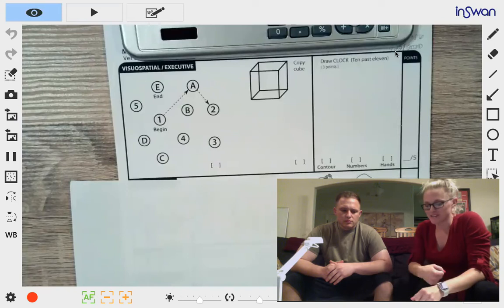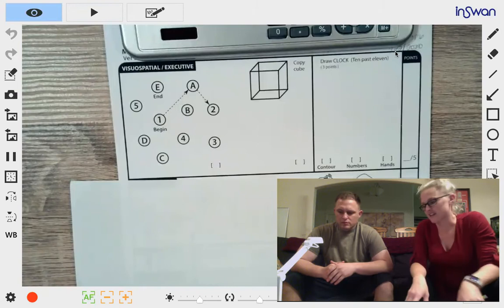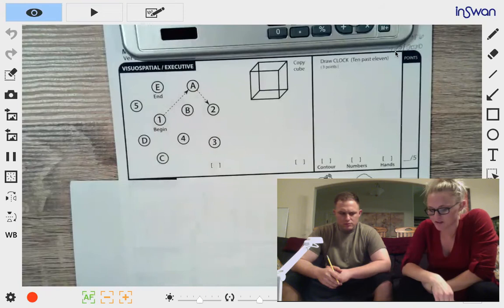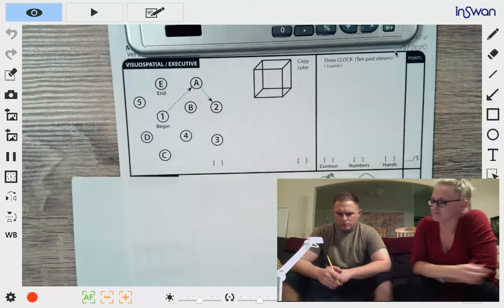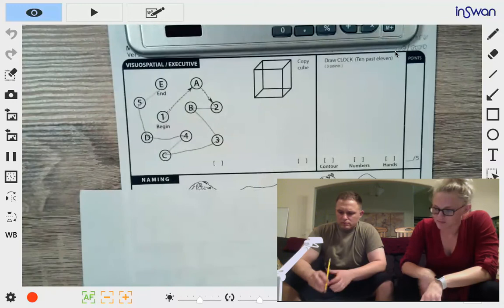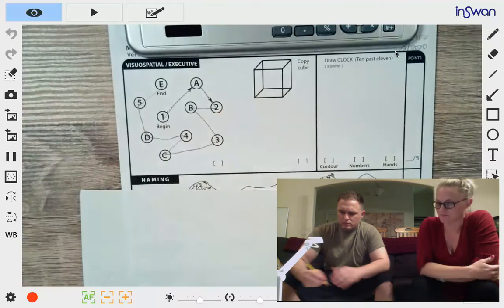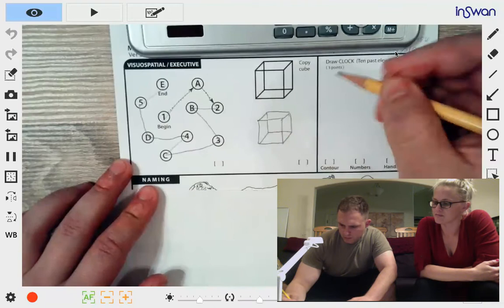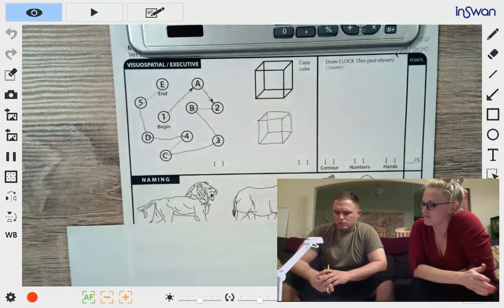Montreal Cognitive Assessment (MoCA) Administration Practice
SLP 513- Cognitive Communication Disorders